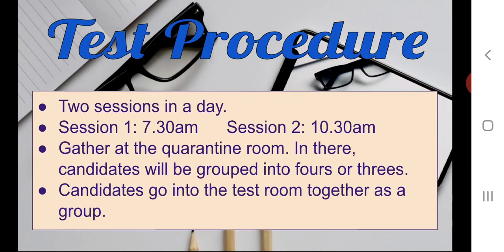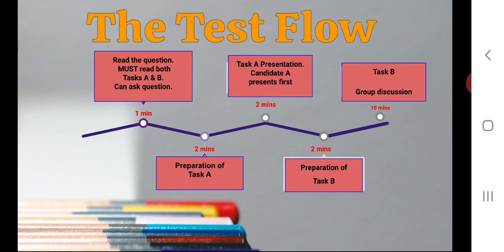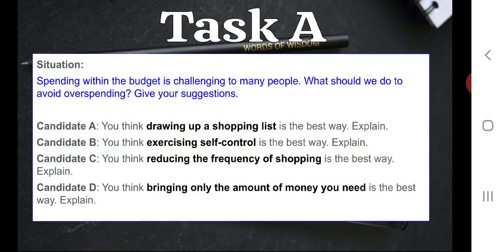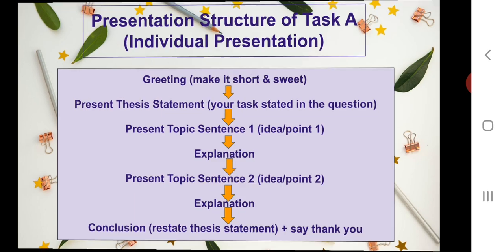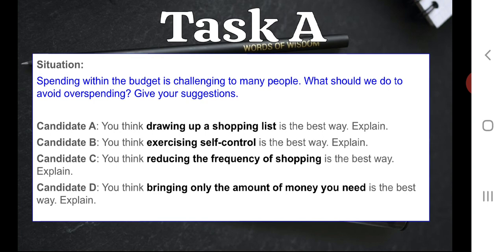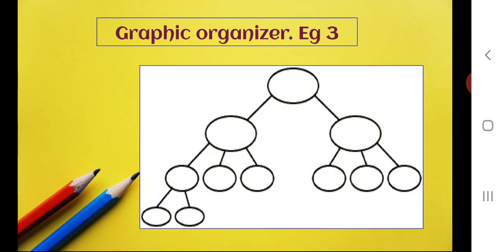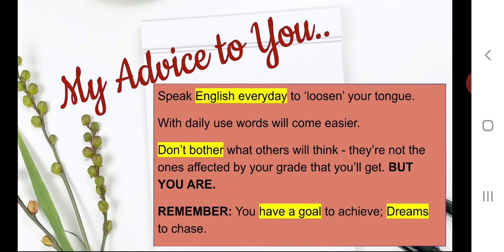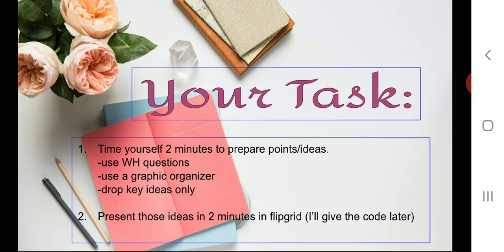MUET Speaking Info & Tips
MUET Speaking